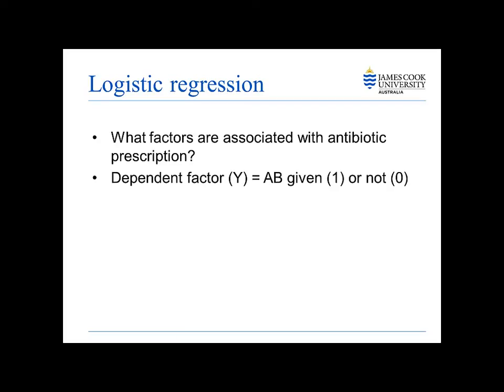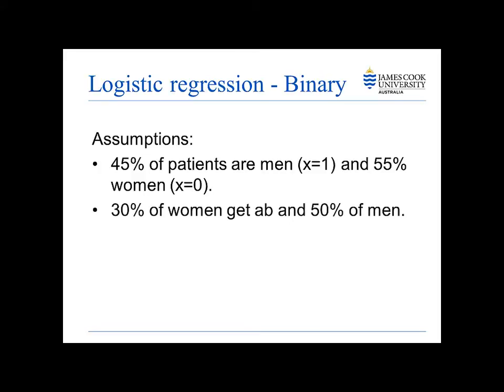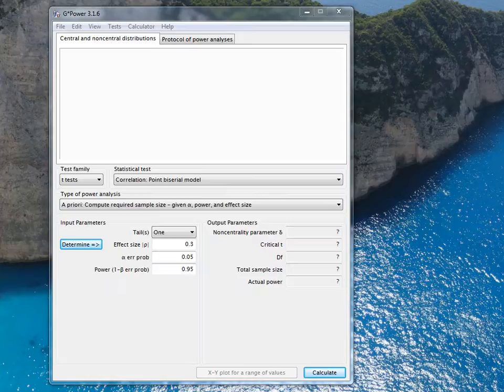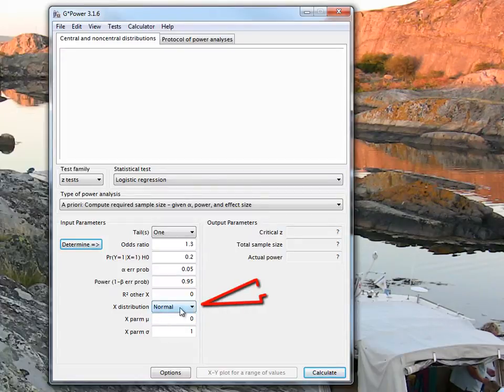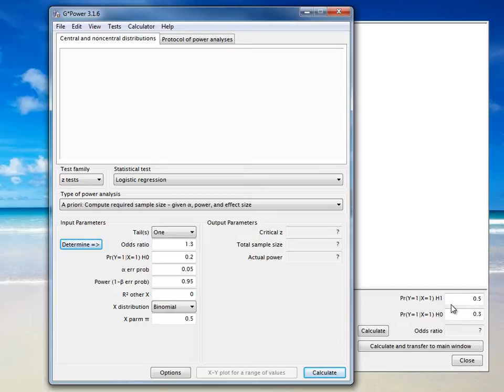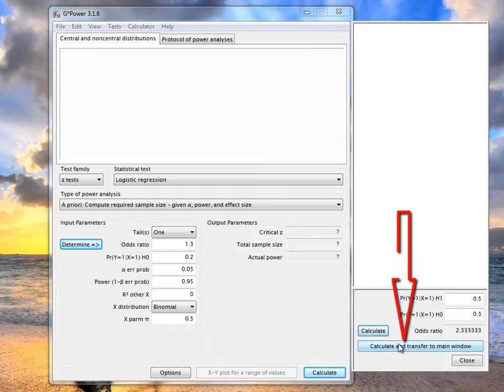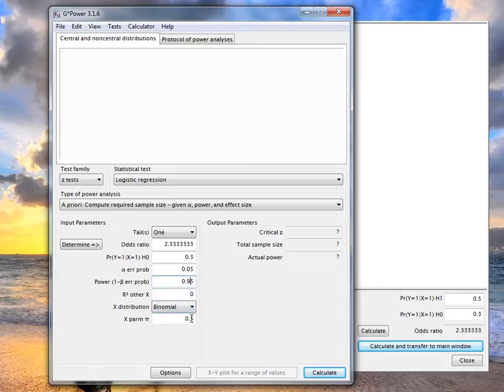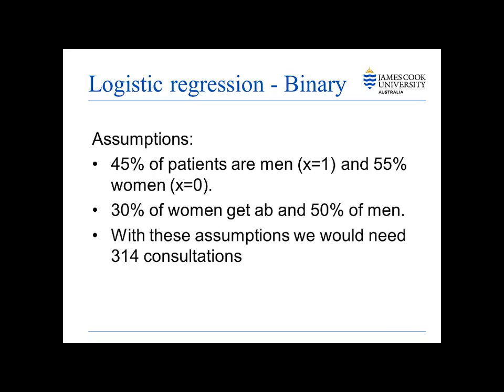Sample size calculation for logistic regression when the independent variable is binary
Sample size calculation for logistic regression when the independent variable is binary. The calculation is made using the free software G*Power and an example where the independent variable is gender. The dependent variable is if the patient got an antibiotic prescription or not. More information about sample size calculations is found